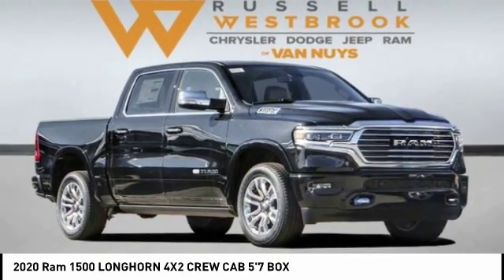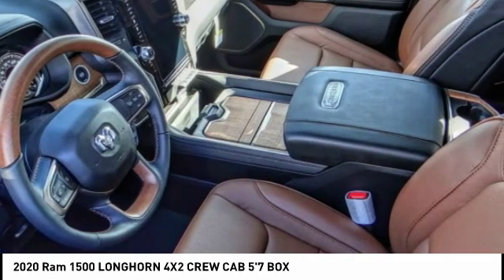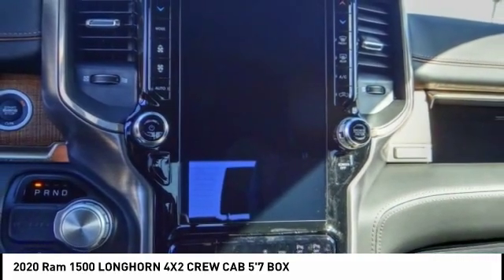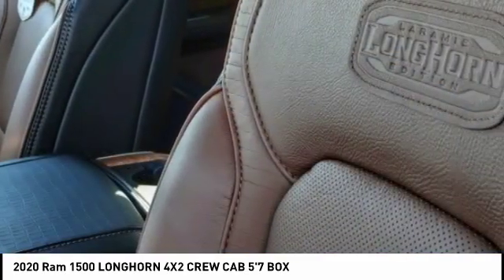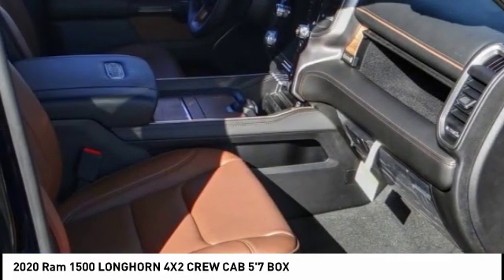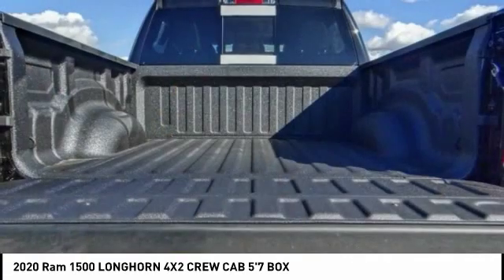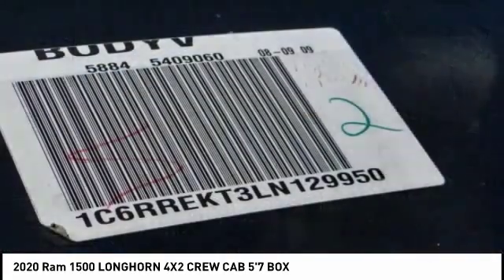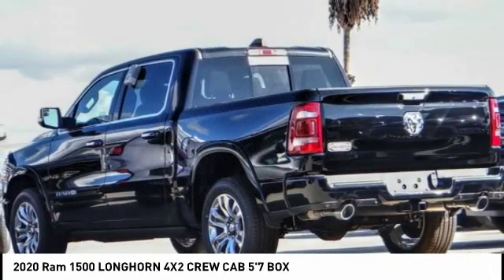2020 Ram 1500 VAN NUYS LOS ANGELES SAN FERNANDO VALENCIA CANOGA PARK RM20354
2020 Ram 1500 LONGHORN 4X2 CREW CAB 5'7 BOX

RUSSELL WESTBROOK CHRYSLER DODGE JEEP RAM PROUDLY SERVICING VAN NUYS, LOS ANGELES, SAN FERNANDO, VALENCIA, CANOGA PARK, & SURROUNDING SOUTHERN CALIFORNIA LOCATIONS. THIS BLACK 2020 Ram 1500 IS EQUIPPED WITH A HEMI 5.7L V8 Multi Displacement VVT eTorque, AUTOMATIC TRANSMISSION, AND RECEIVES AN ESTIMATED 20 City/25 Hwy MPG. CONTACT RUSSELL WESTBROOK CHRYSLER DODGE JEEP RAM OF VAN NUYS TO SCHEDULE A TEST DRIVE AND TAKE THIS 2020 Ram 1500 HOME TODAY, OR VISIT OUR SHOWROOM CONVENIENTLY LOCATED AT 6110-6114 VAN NUYS BLVD VAN NUYS, CA 91401. STOCK #: RM20354 | 2020 Ram 1500 Longhorn 4x2 Crew Cab 5'7 Box HEATED STEERING WHEEL 2020 Ram 1500 LONGHORN 4X2 CREW CAB 5'7 BOX HEMI 5.7L V8 Multi Displacement VVT eTorque. RWD Russell Westbrook Chrysler Dodge Jeep Ram of Van Nuys is driven and focused to ensure the highest customer satisfaction. A team above all, but above all a team. STOCK #: RM20354 | VIN: 1C6RREKT3LN129950 | 2020 Ram 1500 Longhorn 4x2 Crew Cab 5'7 Box HEATED STEERING WHEEL Russell Westbrook CDJR of Van Nuys